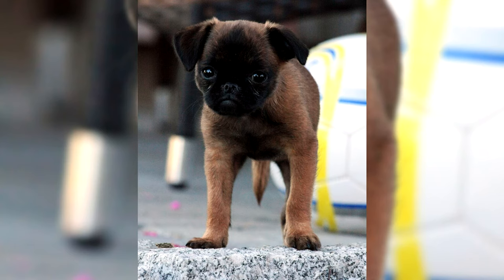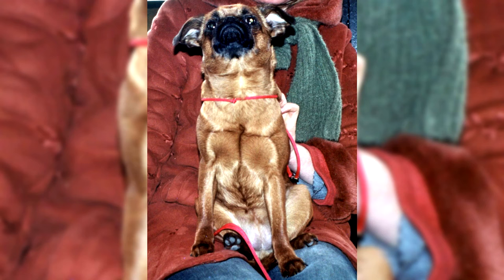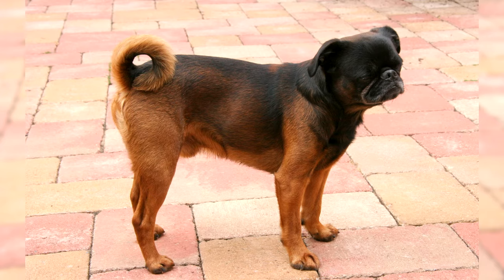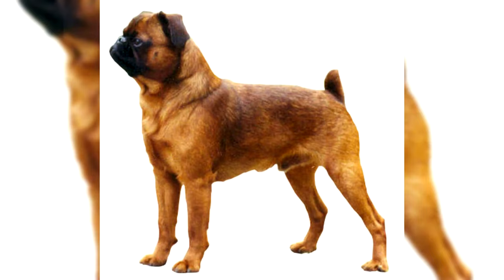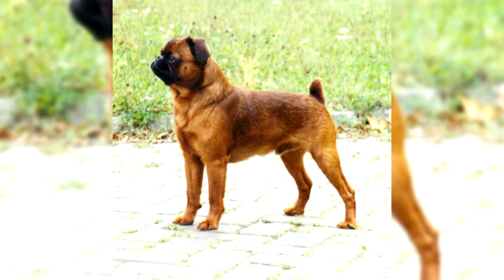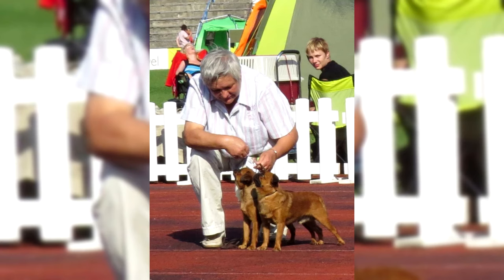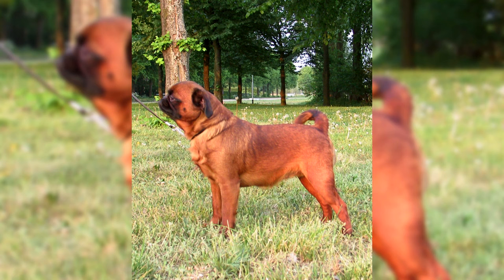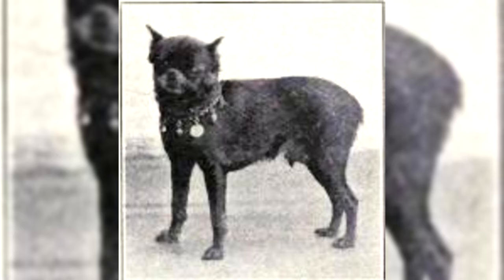Petit Brabancon. Pros and Cons, Price, How to choose, Facts, Care, History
--►The Petit Brabancon is a miniature companion dog with large expressive eyes and active lively facial expressions. This breed is distinguished from the Belgian and Brussels Griffons by the absence of a "beard" on the face and shorter hair. Brabancon has a calm, but at the same time proud disposition and obeys only his master and his family members. Despite its small size, it is a strong dog with strong bones, agile and at the same time graceful in movement. By its nature, the Brabant Griffon is alert and courageous - he is definitely not one of the timid!